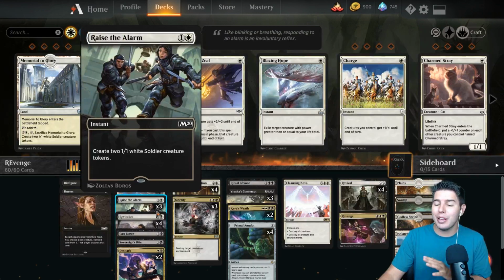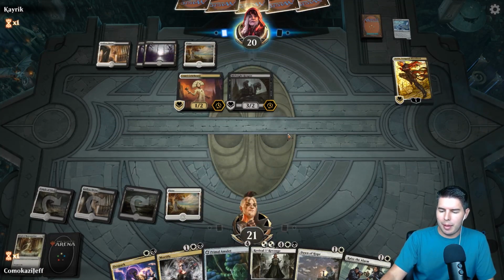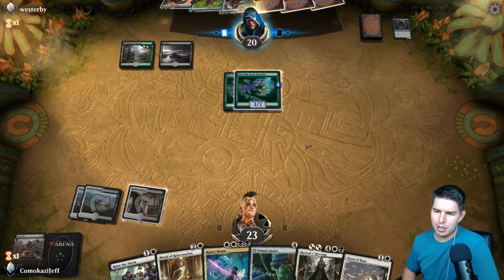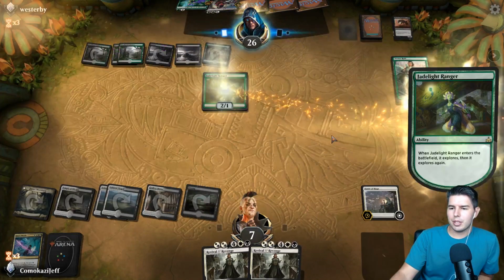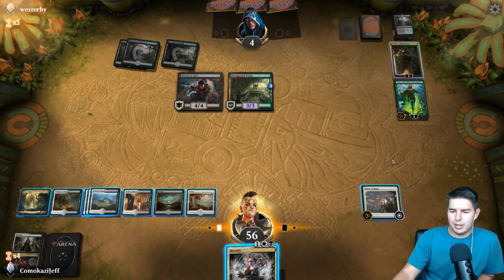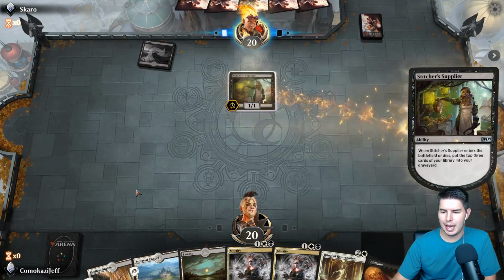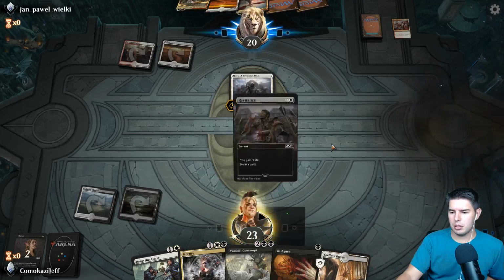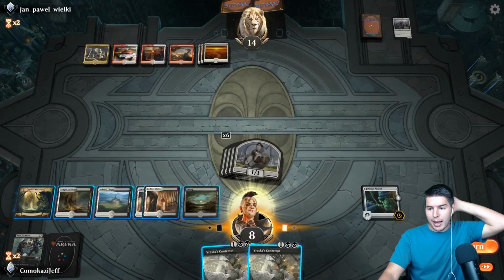PRIMAL REVENGE M20 [MTG Arena] | (WB) Orzhov Control Deck in M20 Standard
90% ... 45K/50K

Here is the M20 version of the Primal Amulet and Revenge deck. Still such a fun deck. I hope you enjoy the deck & gameplay!

Social Links!